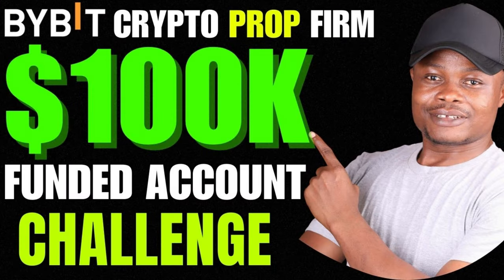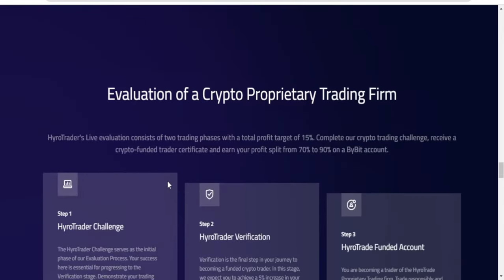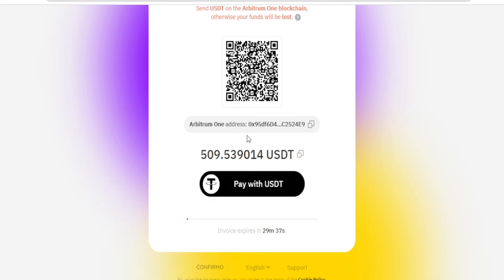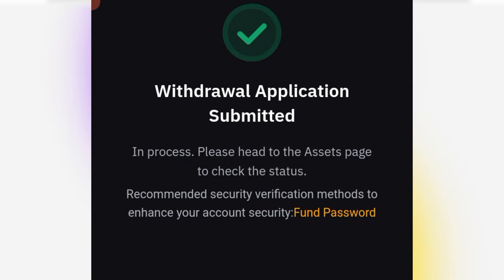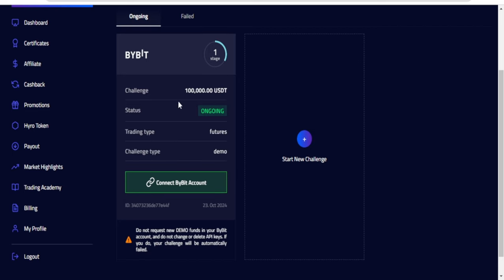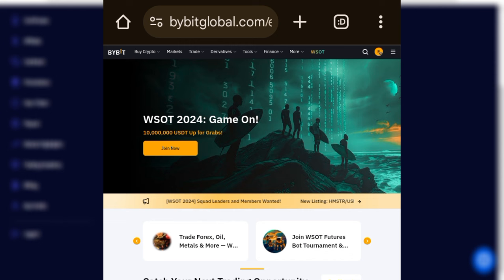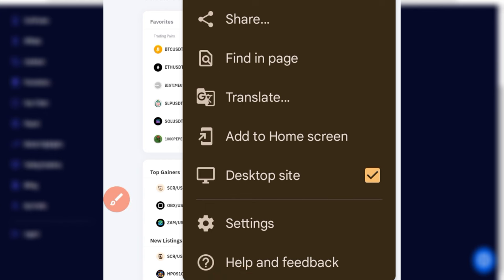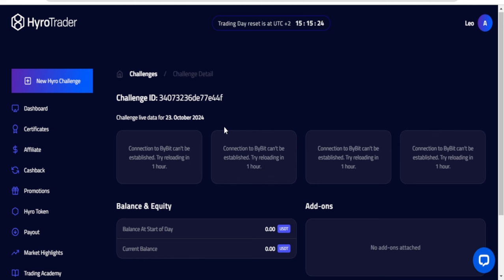Crypto Trading Prop Firm: How To Buy A Funded Account To Trade Futures and Spot On Bybit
00.00 Intro
00:25 Hyro REAL and Demo package explained
03:16 How to puchase a $100k crypto funded account
04:04 How to pay for a Hyrotrader prop firm account
05:24 How to pay for Hyrotrader using Bybit
08:27 How to create a password on Hyrotrader
08:53 Hyrotrader dashboard
10:00 How to create API and a sub accout on Bybit mobile app
10:22 How to change chrome mobile app to desktop site
11:04 How to create a Bybit sub account
14:00 How to create API key on Bybit using your phone
16:35 How to connect hyrotrader to Bybit
17:33 Conclusion